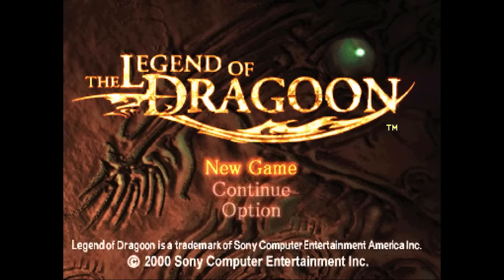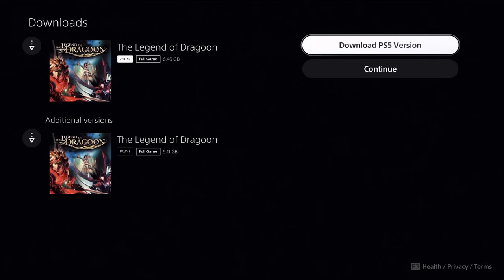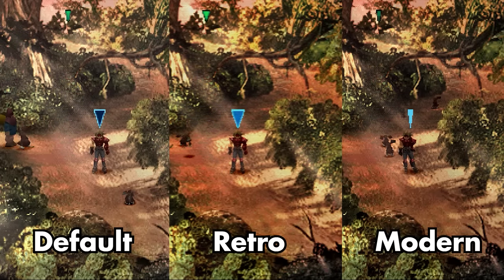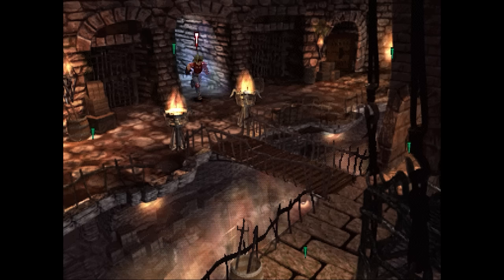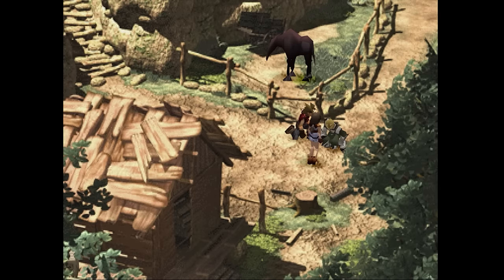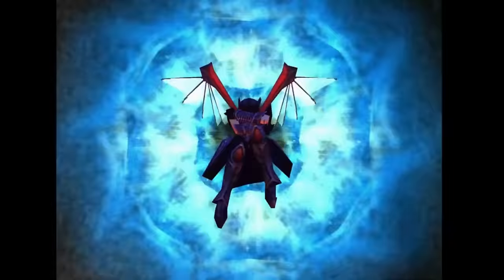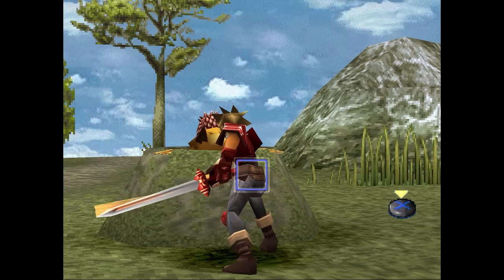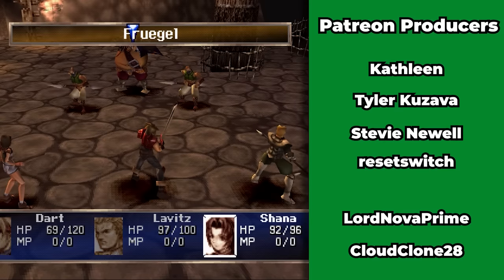The Legend of Dragoon is a DISASTER on PS4 & PS5 (UPDATE: Fixed)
This week Sony released the PS1 classic RPG The Legend of Dragoon on PS4 & PS5. Unfortunately it's a disaster right now! In this video I'll share my experience playing this version of the game, other major issues players have had and why you should put off buying it for the moment.

🎙️ My Gear:
My Mic
My Capture Card
My Streaming Webcam
My Filming Camera
My Gaming & Editing Laptop